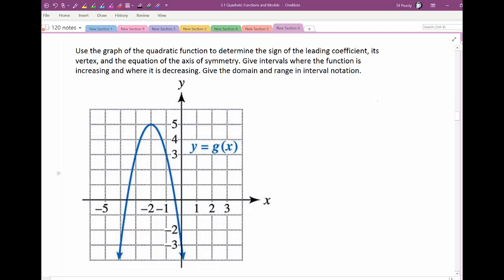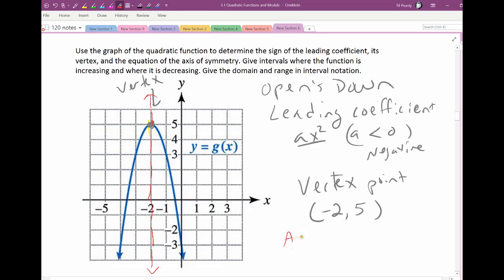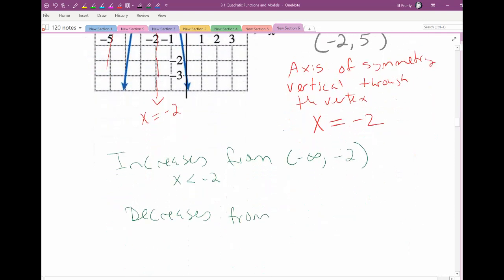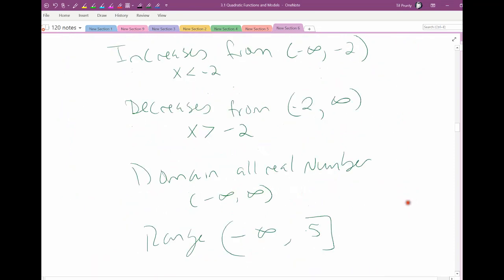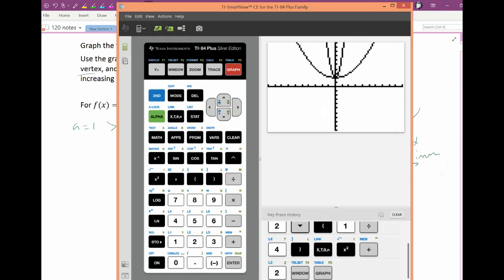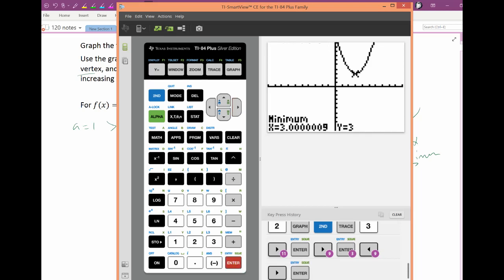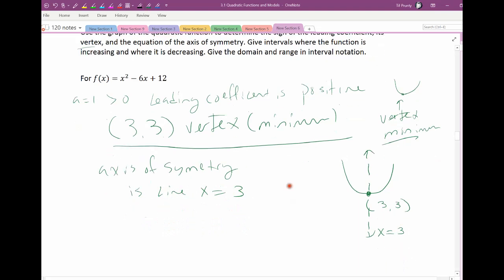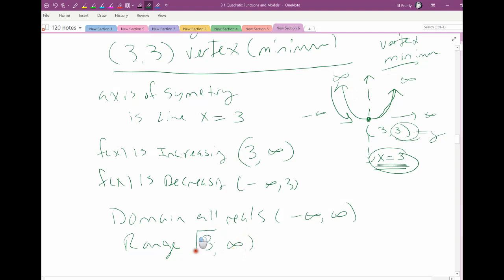3.1 video 2 Reading the graph of a Quadratic function